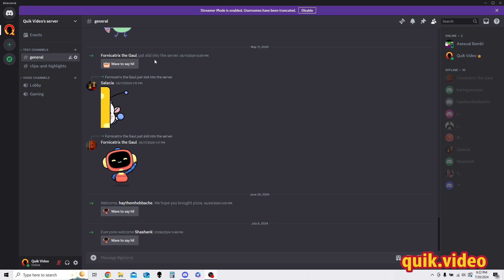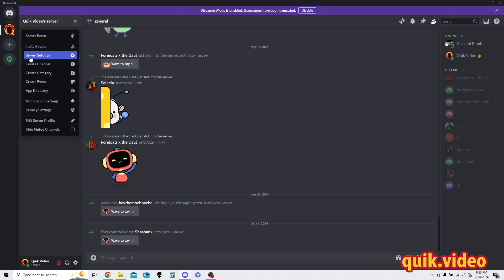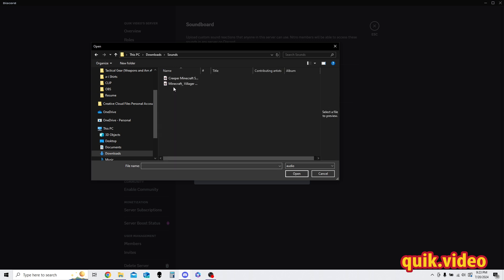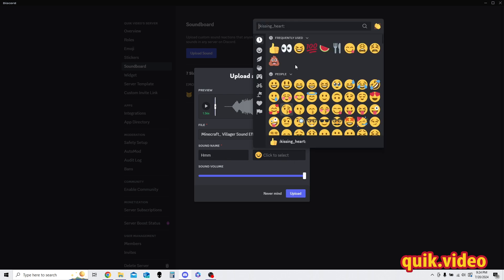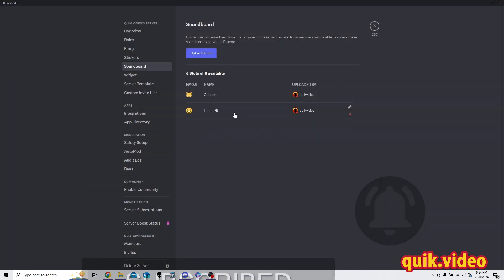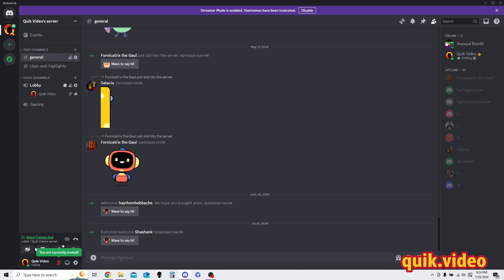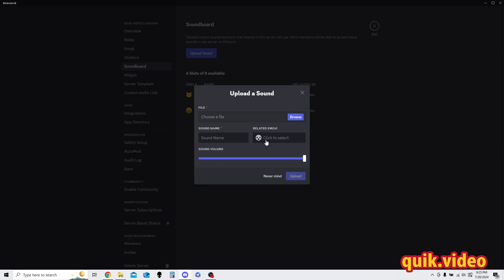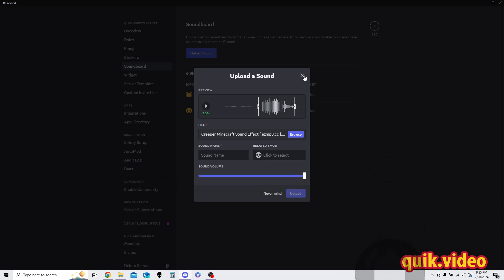How to Upload Sounds to the Soundboard in Discord